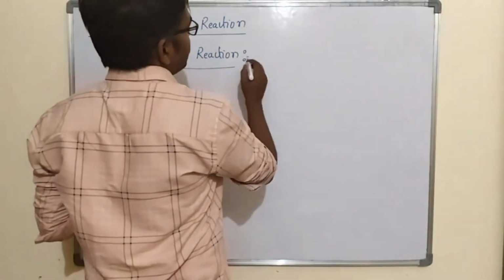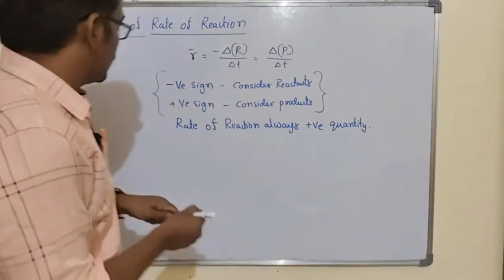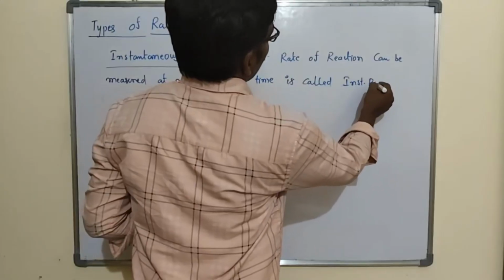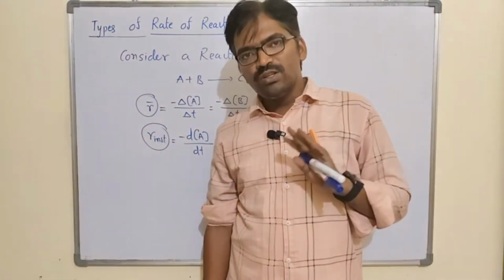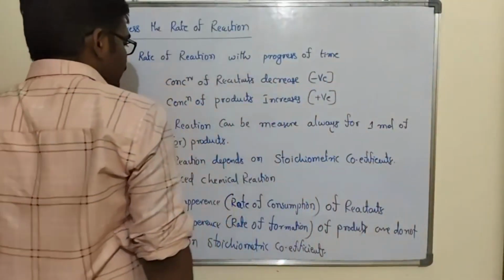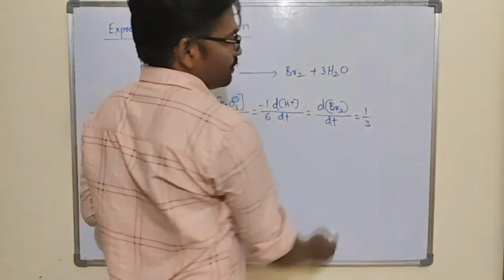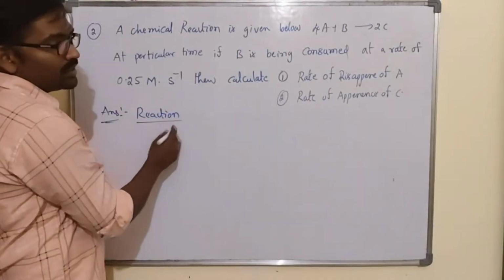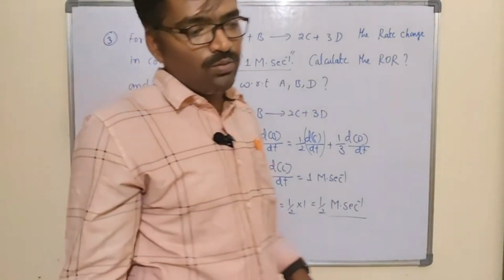Chemical Kinetics Chapter 02 🔥 Types of Rate Reactions & Numericals | JEE MAINS/JEE Advance/NEET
In this live class, we discuss Chemical Kinetics 02 in a simple and easy way for Class 12, JEE Mains, NEET & EAPCET students.
📘 Topics Covered:
✔️ Types of Rate of Reactions
✔️ Average Rate of Reaction
✔️ Instantaneous Rate of Reaction
✔️ Numerical Problems on Rate of Reaction
✔️ Important Exam Questions & Tricks
This session is very useful for board exams and competitive exam preparation.
🎯 Suitable For:
✅ NEET Aspirants
✅ EAPCET Students
🔔 Turn on the bell icon for more chemistry live classes and PYQ discussions.